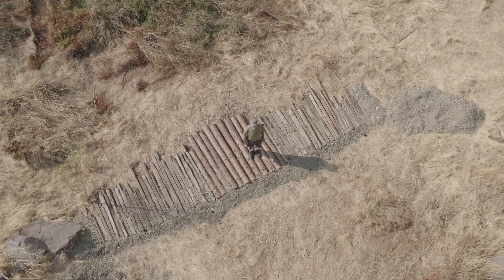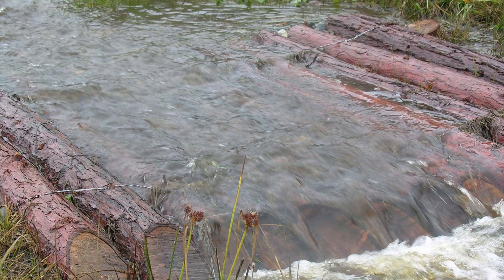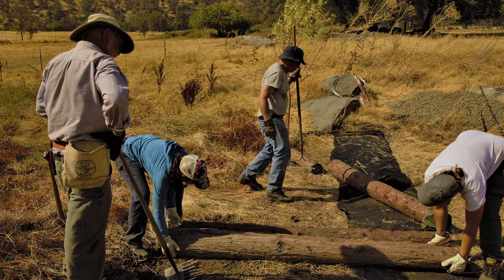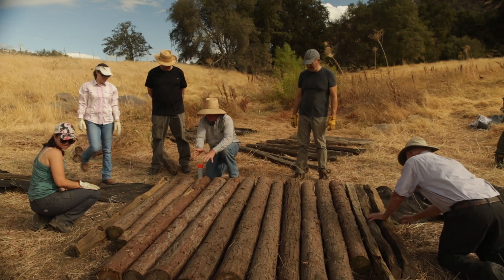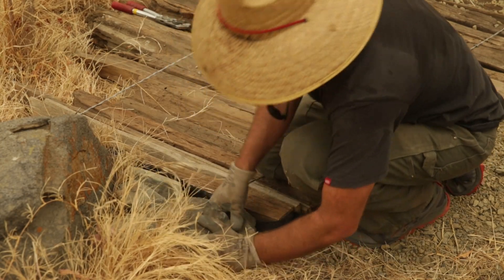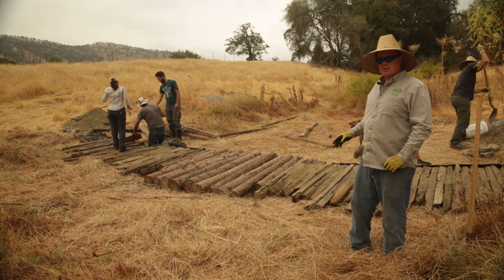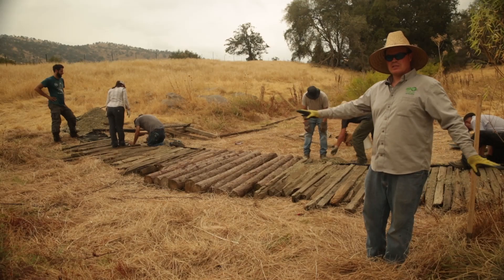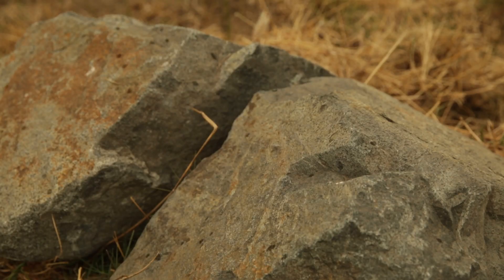Chapter 5 - Log Mats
Native Roots Gardening, LLC: Omar Ore-Giron, Tucscon, AZ

Let the Water Do the Work: Induced Meandering, an Evolving Method for Restoring Incised Channels. 2009. Book by Bill Zeedyk and Van Clothier

Low-Tech Process-Based Restoration of Riverscapes: Design Manual, Resources, Workshop. Free Learning Modules. Utah State University:

Quivira Coalition. Santa Fe, NM: Technical guides and resources